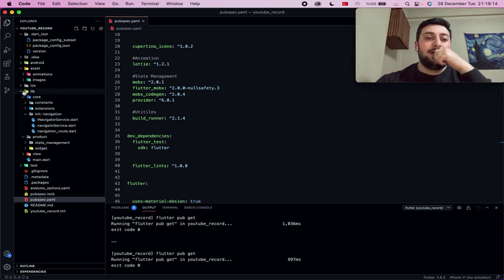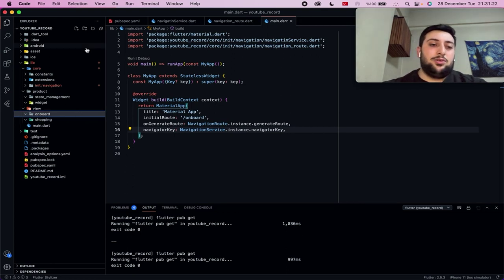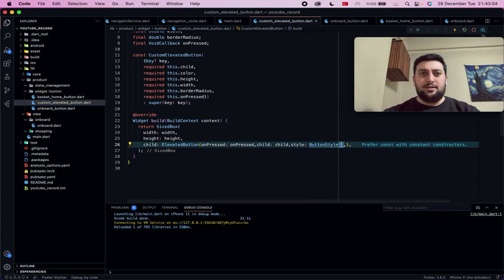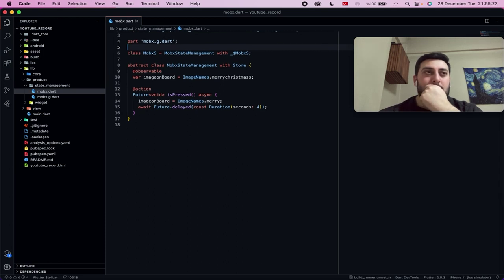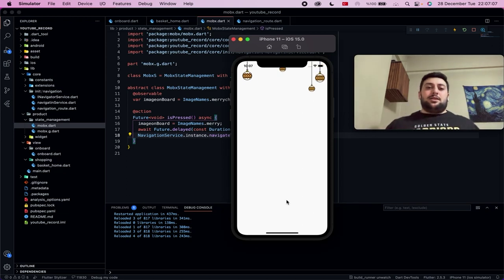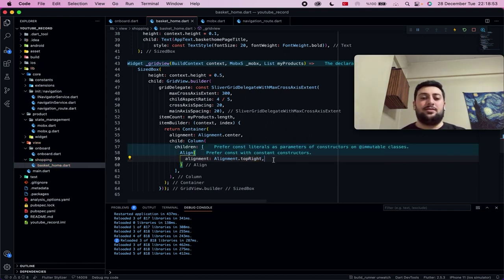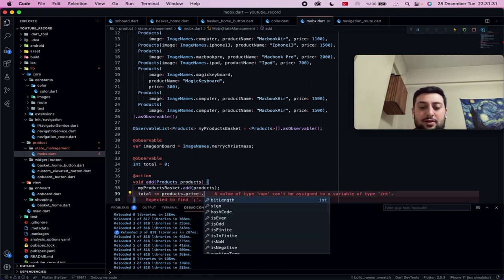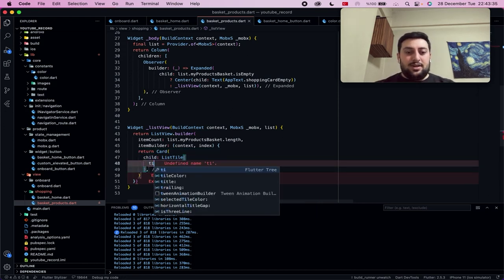How to make Christmas Shopping App using Flutter(Mobx, Navigation Arch.)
This video topic is Christmas Shopping App with Flutter, I coded an example app with mobx and navigation arch.